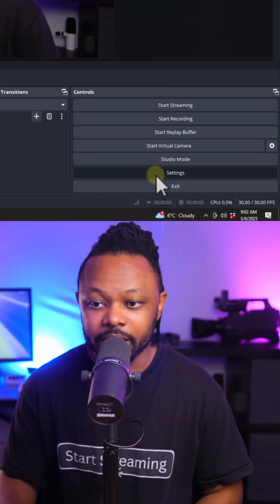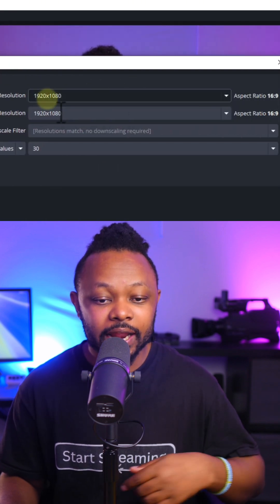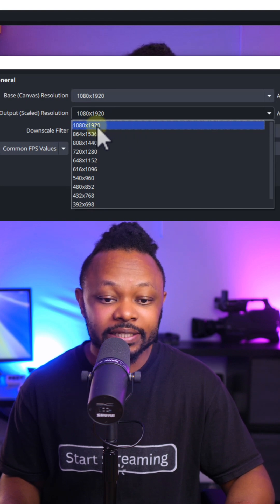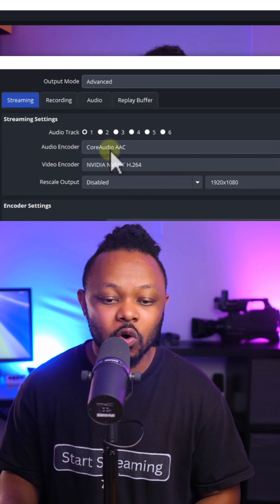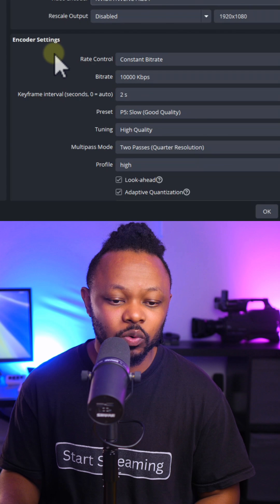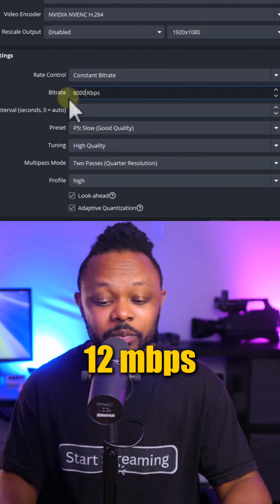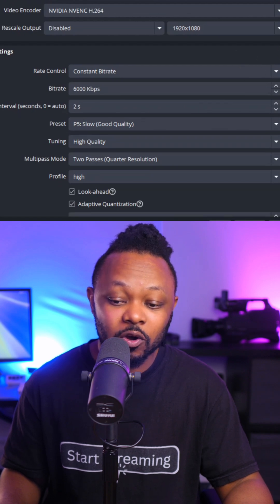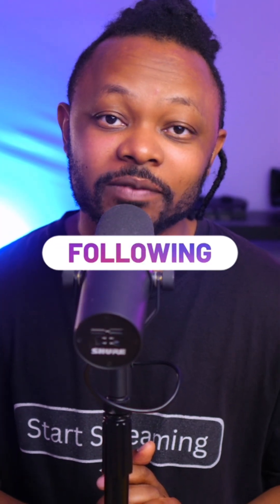Best OBS Settings for Streaming to Instagram